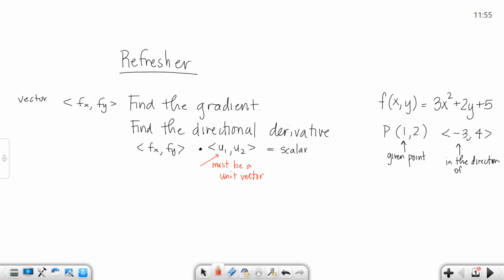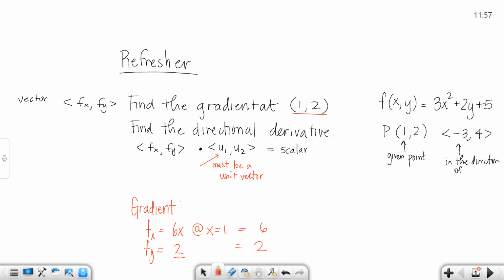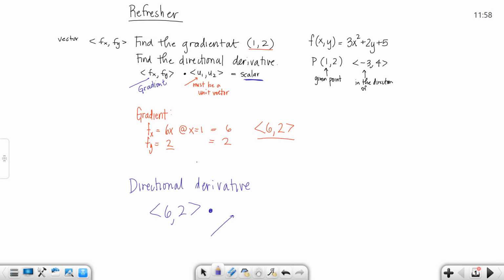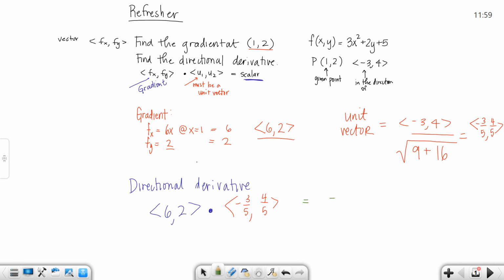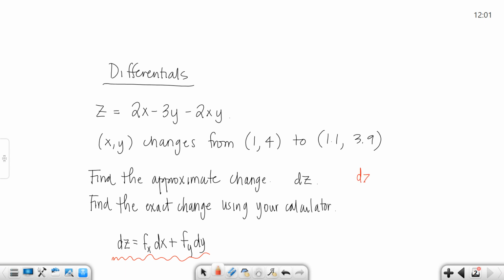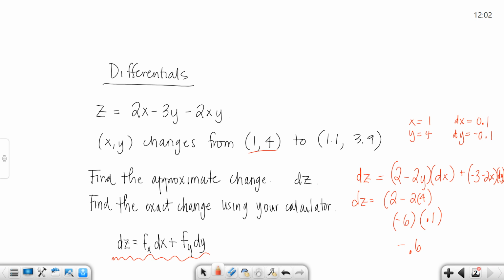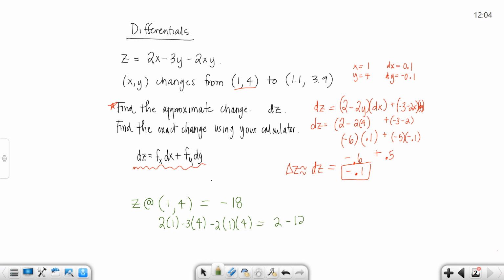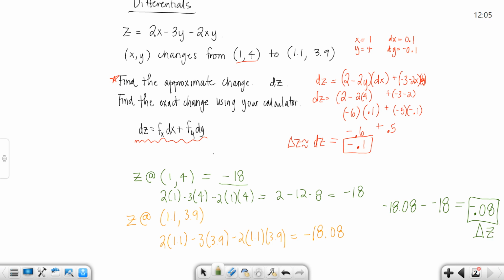refresher after spring break